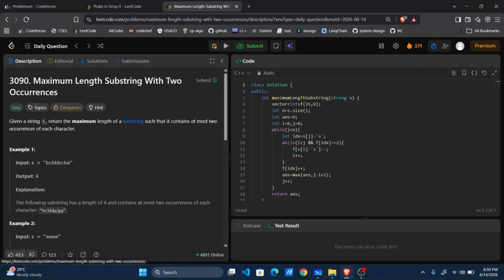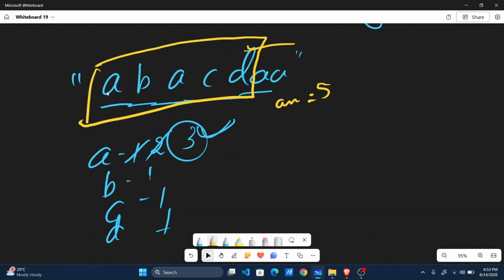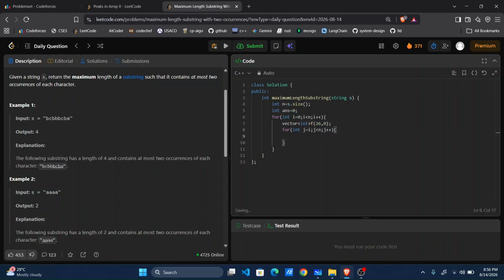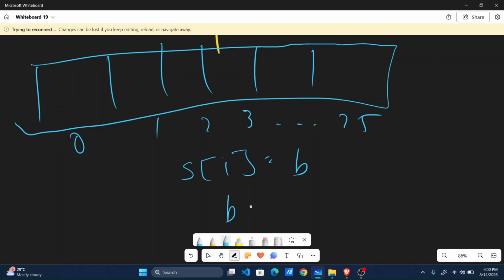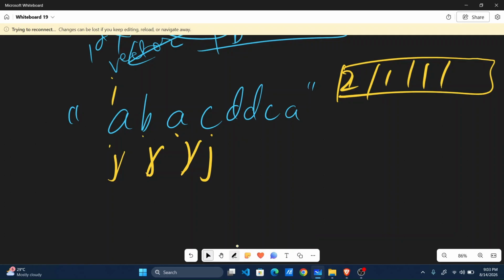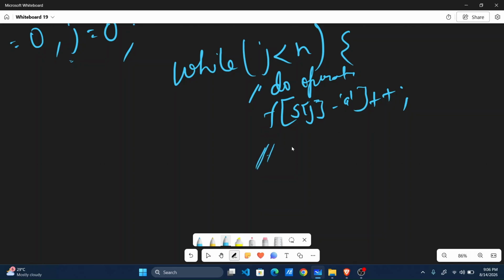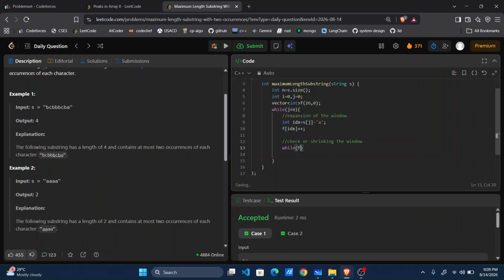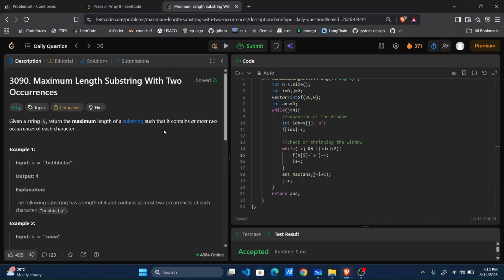LeetCode 3090: Maximum Length Substring With Two Occurrences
In this video, we tackle LeetCode 3090: Maximum Length Substring With Two Occurrences. We will walk step-by-step through an optimal solution using the Sliding Window (Two Pointers) technique and a frequency map to keep track of character counts.

Whether you are prepping for coding interviews or just want to improve your algorithm skills, this explanation breaks down the logic so it's easy to understand and code!